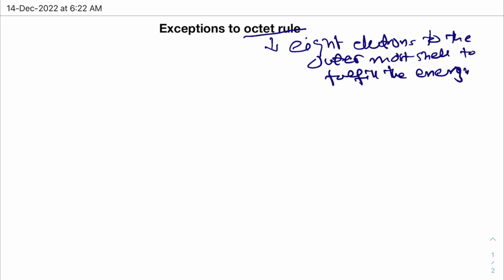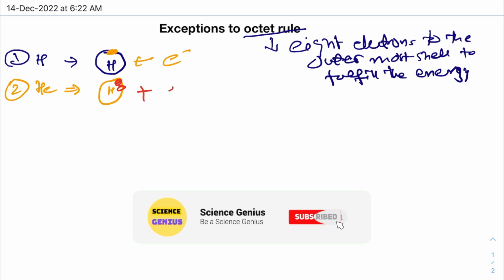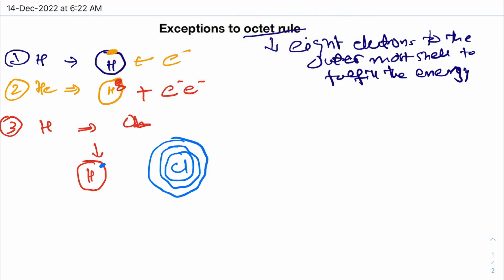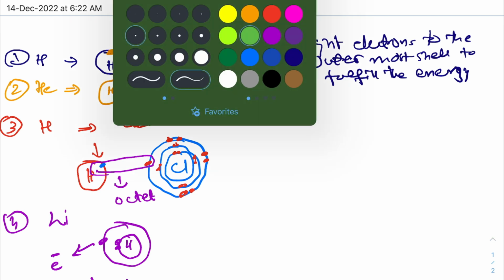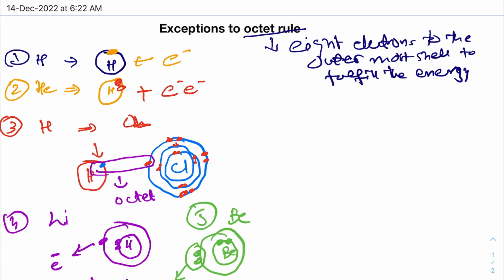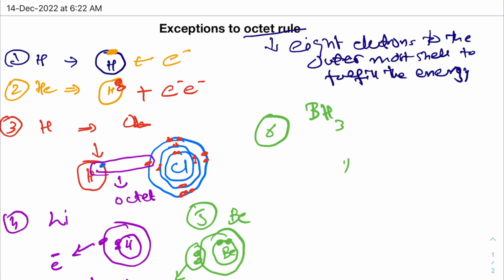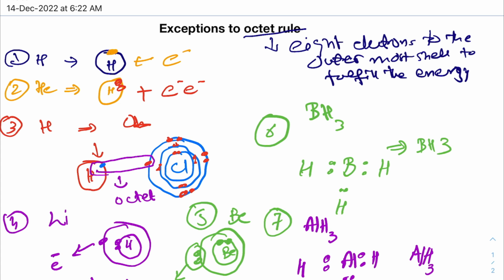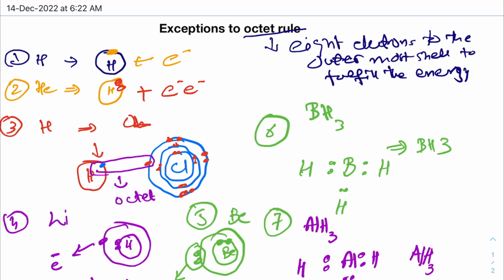Exceptions to the Octet Rule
This video will explain about the Exceptions to Octet rule especially the compounds who are having odd number of electrons like NO and BCL3. Remember that Octet Rule is an important rule in basic chemistry as it helps to understand the bonding pattern of the compounds.

00:00 Introduction
00:05 Explanation of exceptions of Octet Rule